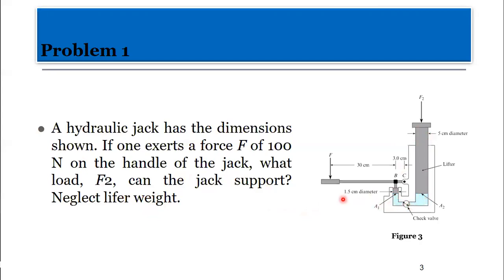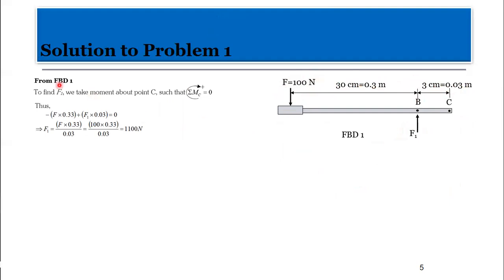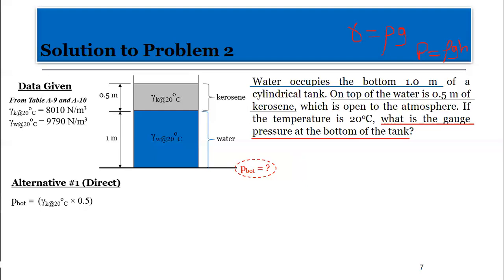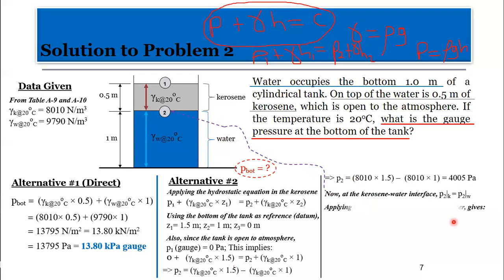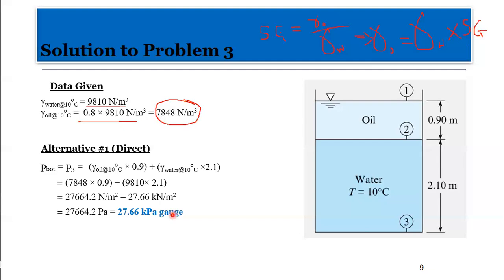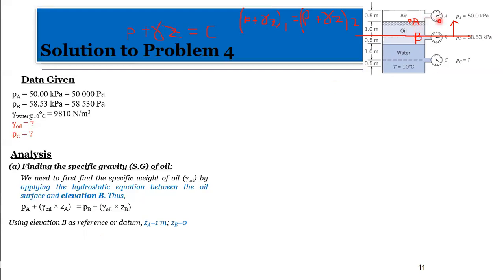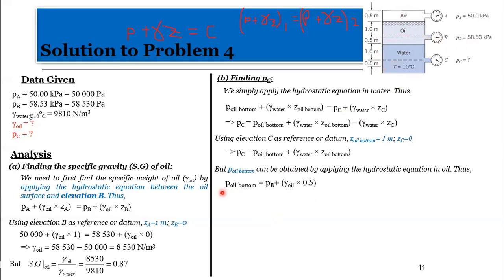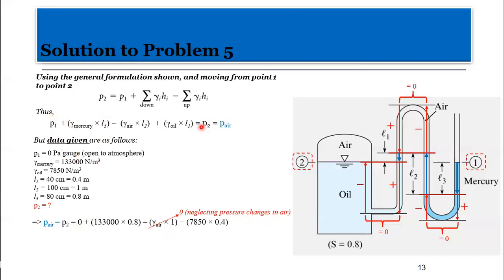Fluid Statics Tutorial – Part 1: Hydrostatic Pressure Basics | Daz Tuition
In this video (first part of two), some selected questions on Fluid Statics (undergraduate level) are solved. Feel free to watch and provide your feedback as well as questins for clarification. Thank you.